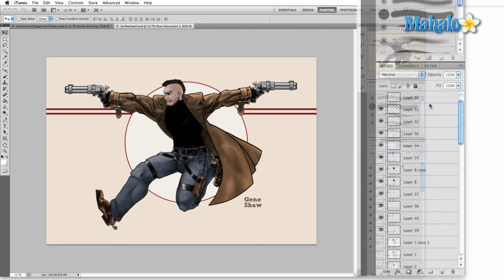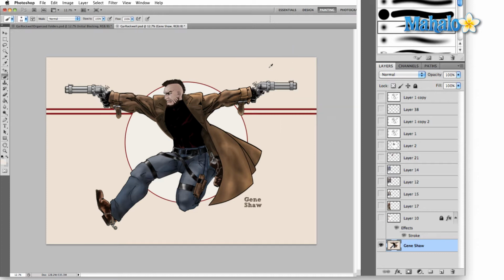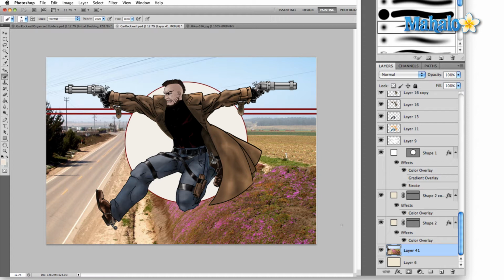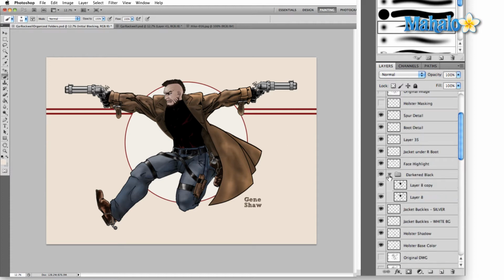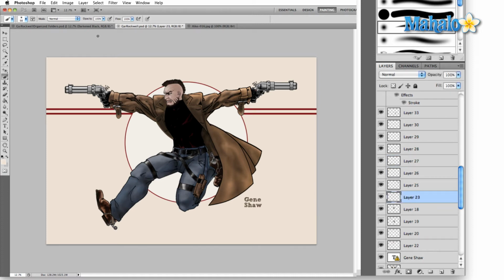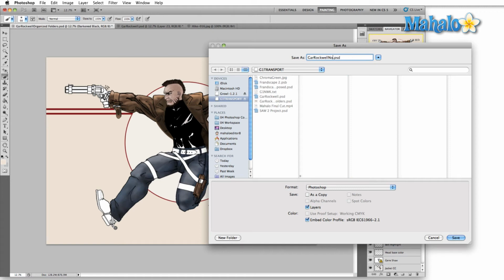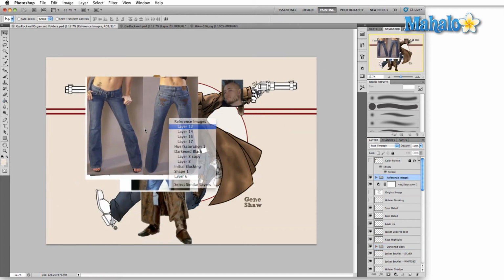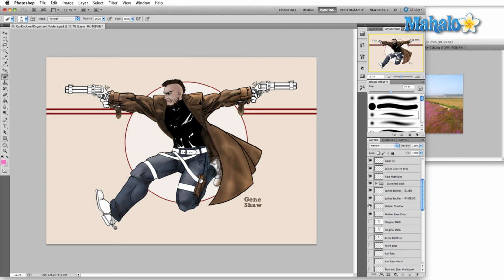Learn Adobe Photoshop - Beginner Tip 2: Organization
In this video, Mahalo expert Gene Shaw offers some tips regarding how you can organize your Photoshop project.

Organization is a skill that is much easier to incorporate at an early point in your workflow. This beginner tip teaches you several quick and easy methods of staying organized when working with Photoshop.

As you work through a project in Photoshop, the complexity of your image will only increase. If you maintain organizational discipline from the start, you can save yourself hours of stress toward the end.

When it comes to Photoshop, organization primarily pertains to the Layers panel.

1. Always save a layered copy of your work. This means you should save an extra layer as a copy in addition to the print copy of your work.
2. Name your layers accordingly. If you're working on a document with over 50 layers, you don't want them to be called "layer 1, layer 2, layer 3, etc." If you do this, you won't have the slightest clue which layer refers to which part of your image. So, it's always a good idea to name your layers according to the function they serve. If you're creating a drawing of a person's body and each of their limbs is drawn in a different layer, then name the layers accordingly (left arm, right arm, left shoe, belt buckle, hair, etc.)
3. Keep your references images organized together. This makes it easier to refer to them when you need to without disrupting your workflow.